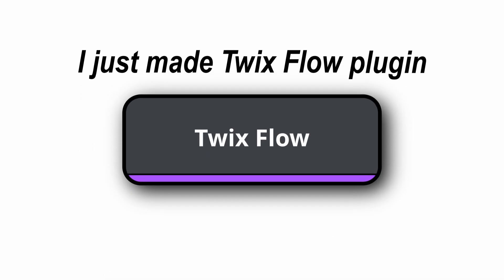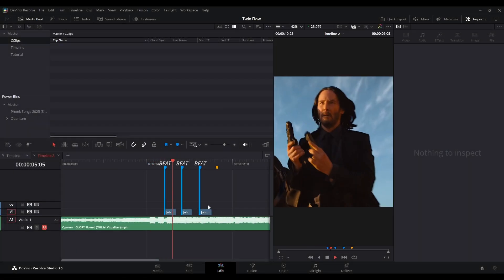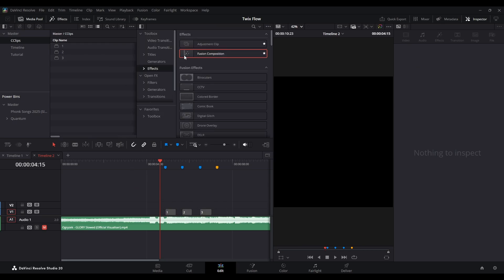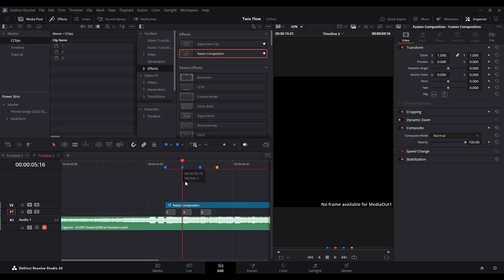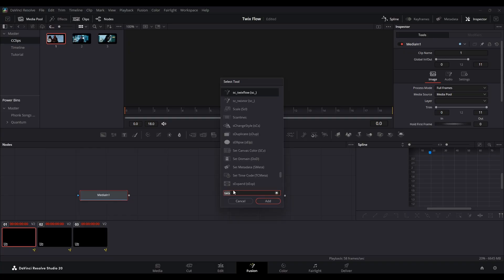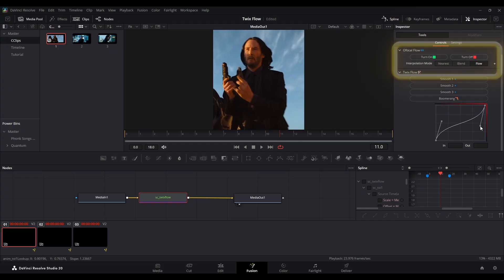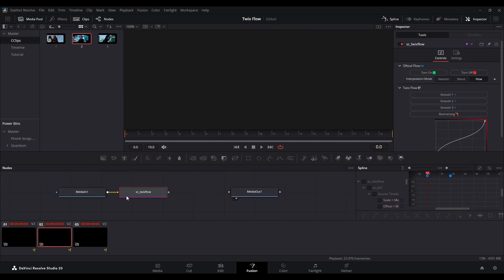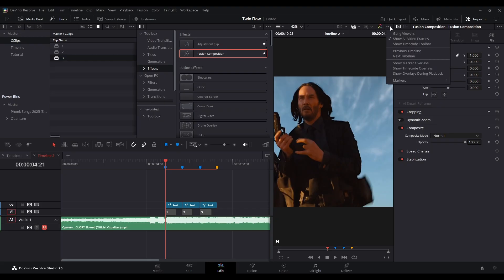"Twix Flow" in DaVinci Resolve